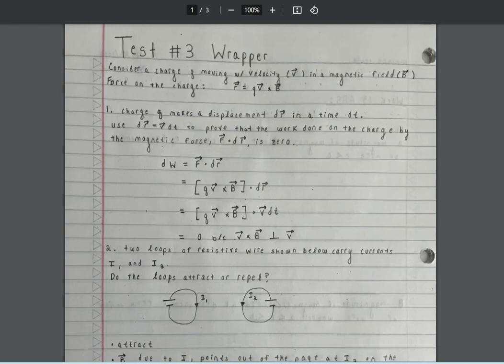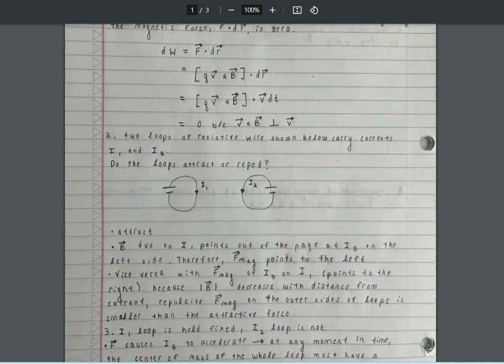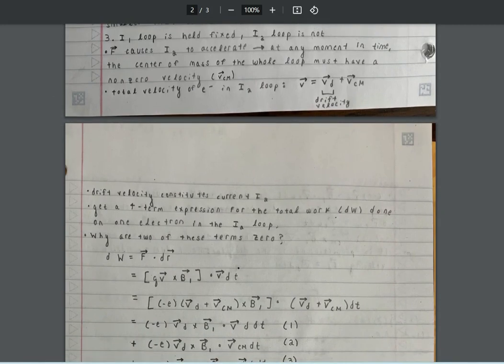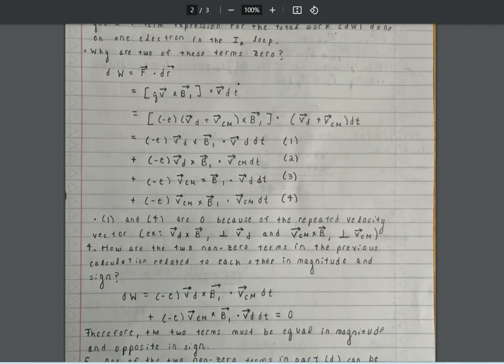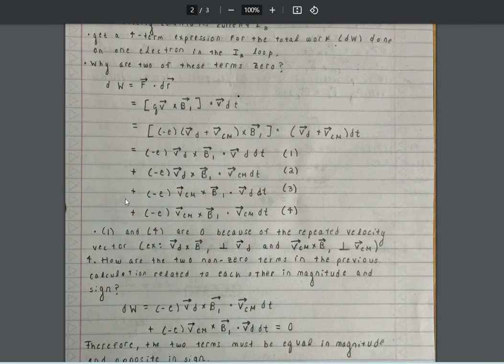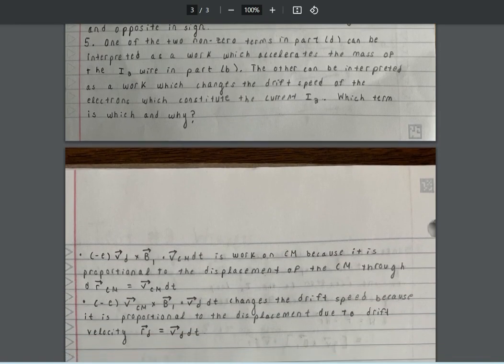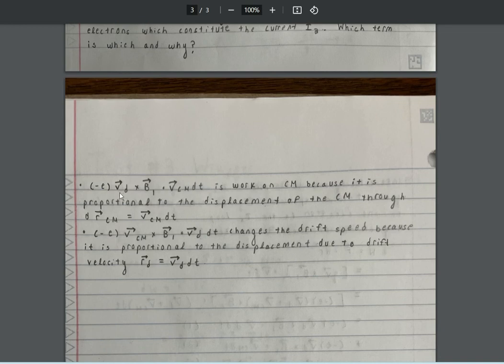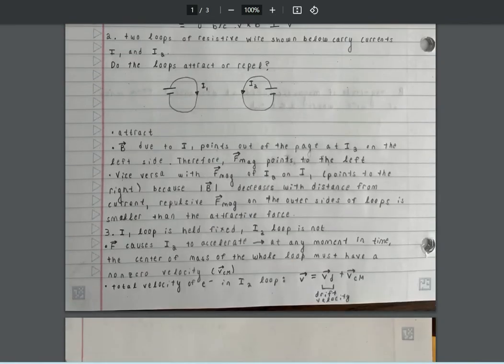PHYS 2212: Test 3 Wrapper